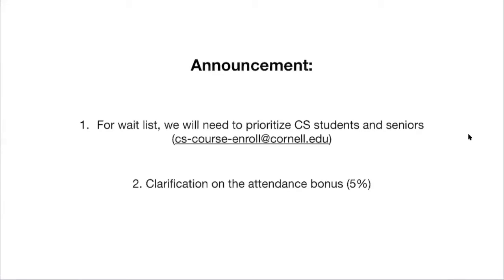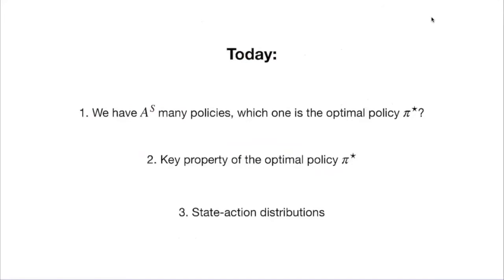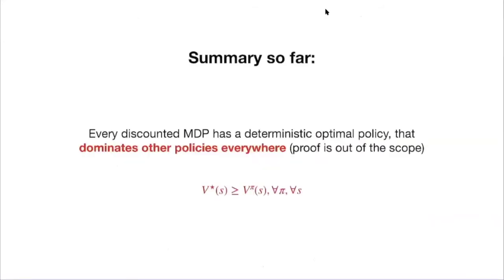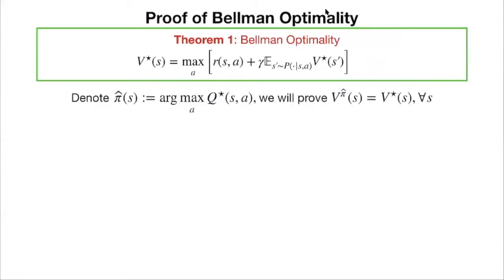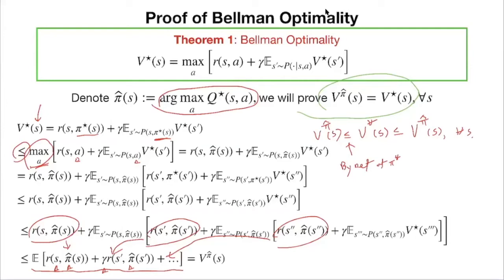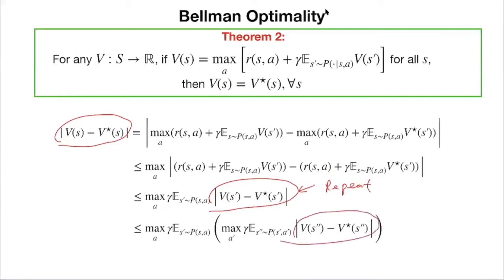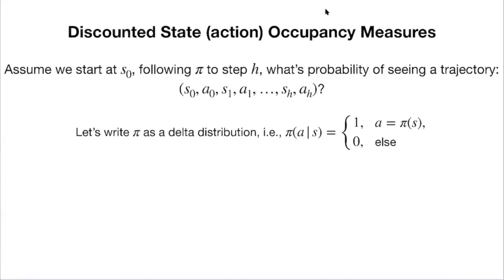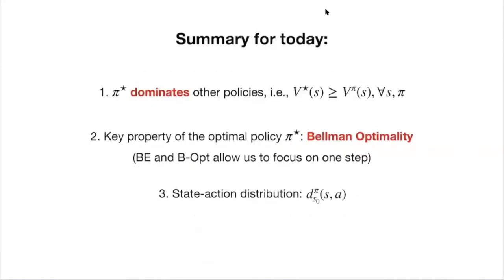lecture 2 bellman optimality